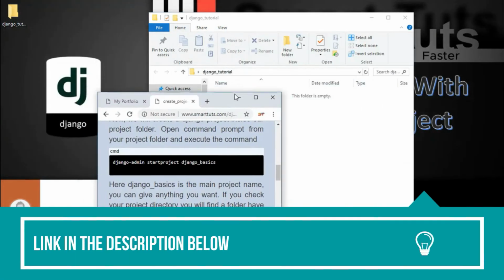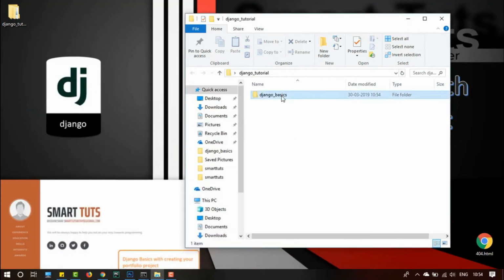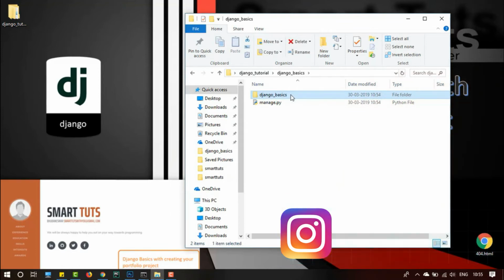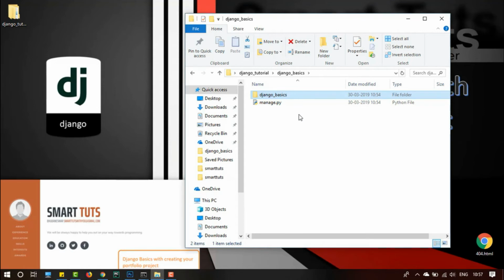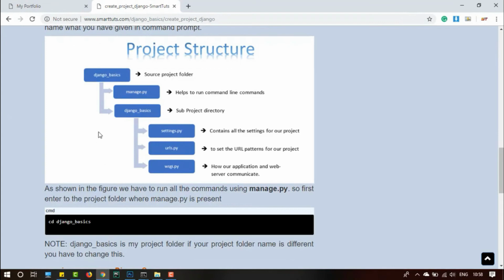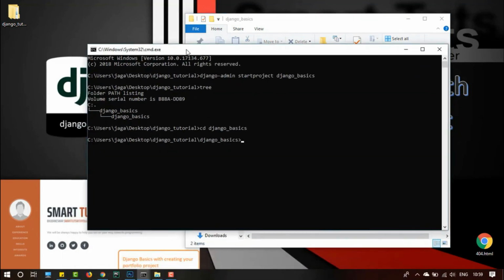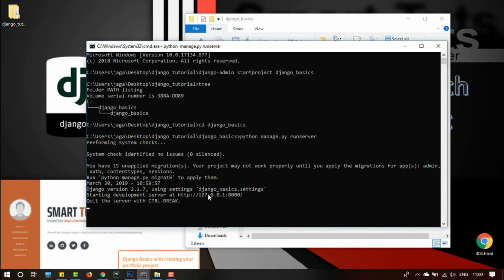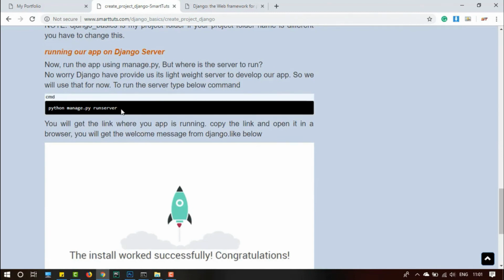How to create a project in Django | Part2-Django Tutorials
Hi Awesome Learners! welcome. In this part, we are going to create a project using Django.

First, we are going to create our project directory. I am giving the name as django_basics.

Now, we will create a Django project inside our project folder. Open a command prompt from your project folder and execute the command:
cmd

django-admin startproject django_basics

Here django_basics is the main project name, you can give anything you want. If you check your project directory you will find a folder that has been created as a name what you have given in command prompt.
django_project_structure.PNG

As shown in the figure we have to run all the commands using manage.py. so first enter to the project folder where manage.py is present
cmd

cd django_basics

NOTE: django_basics is my project folder if your project folder name is different you have to change this.
running our app on Django Server :

Now, run the app using manage.py, But where is the server to run?
No worry Django has provided us its lightweight server to develop our app. So we will use that for now. To run the server type below command
cmd

You will get the link where your app is running. copy the link and open it in a browser, you will get the welcome message from django.like below

Congratulations you have successfully installed and created a Django project. In the next part, we will create a Hello World app using Django.